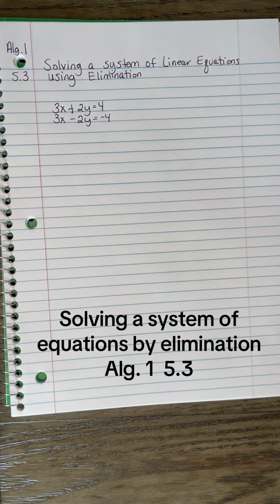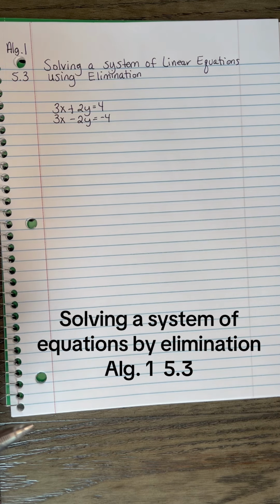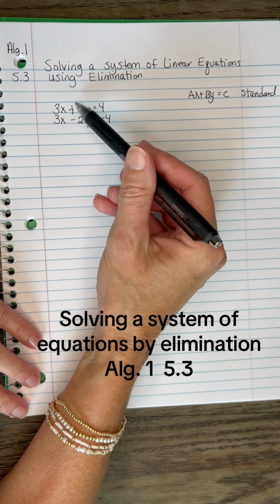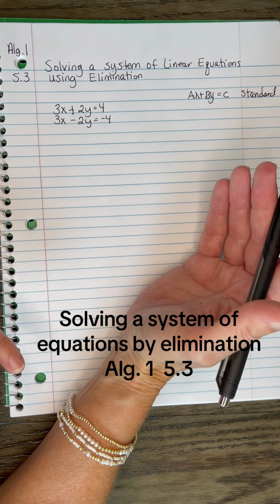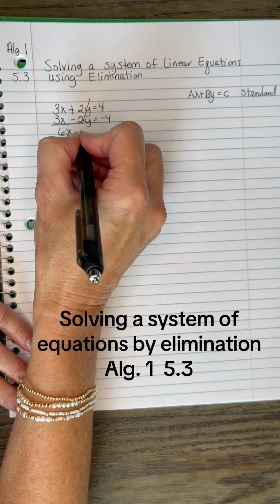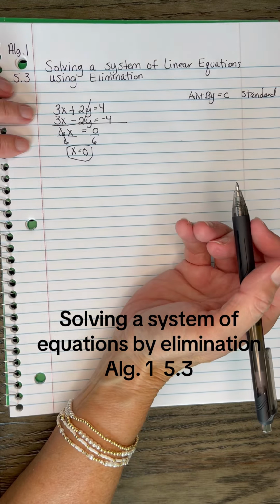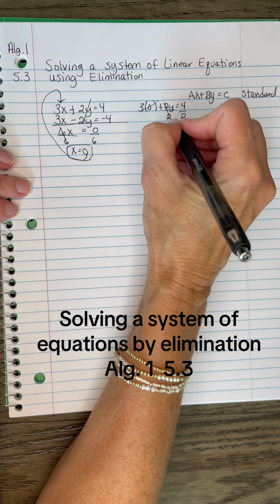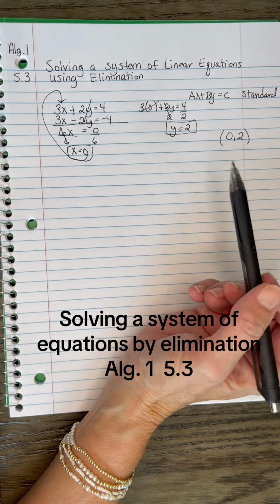Alg. 1 5.3 Solve a system of equations by elimination